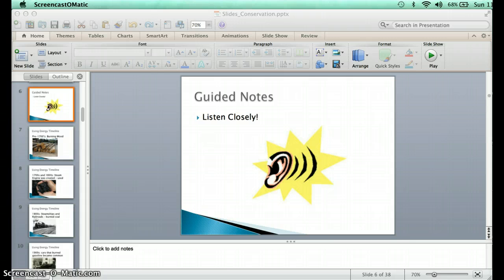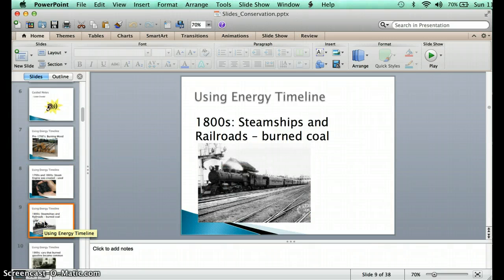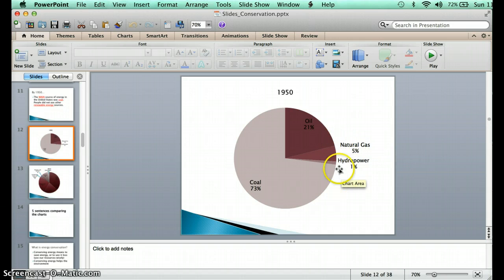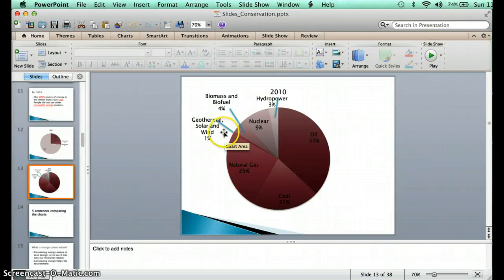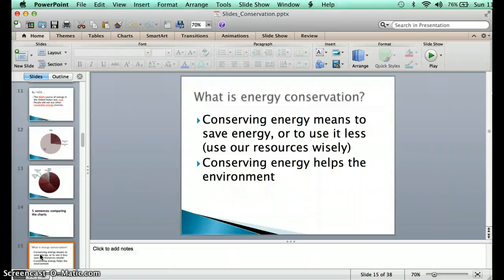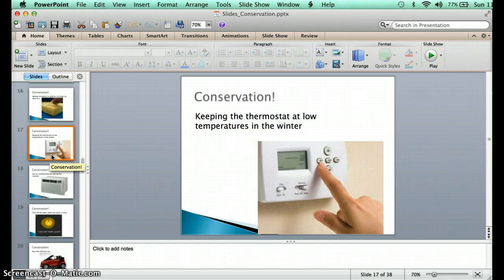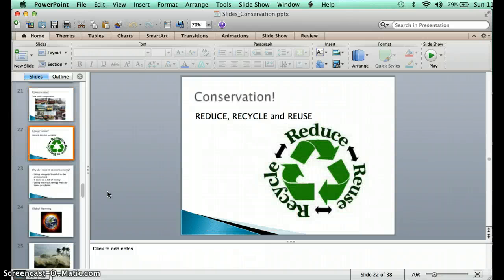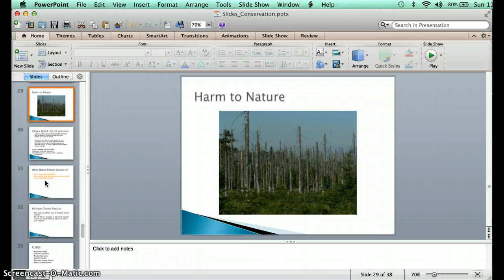Conservation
Conservation Notes